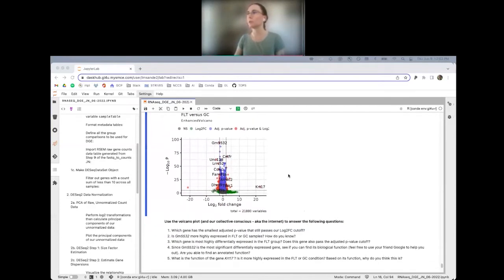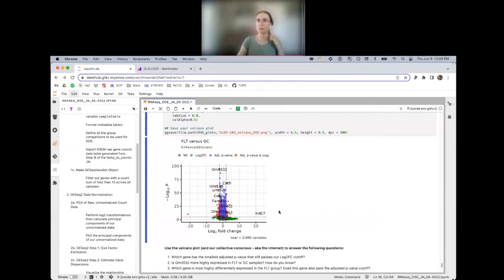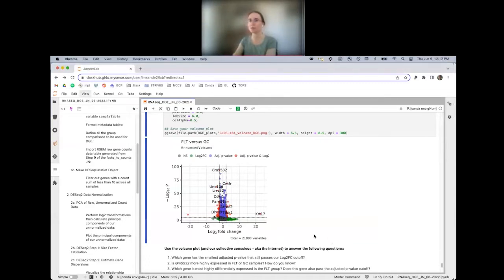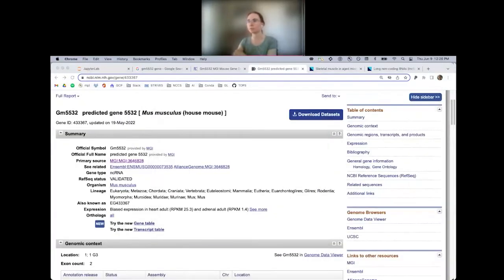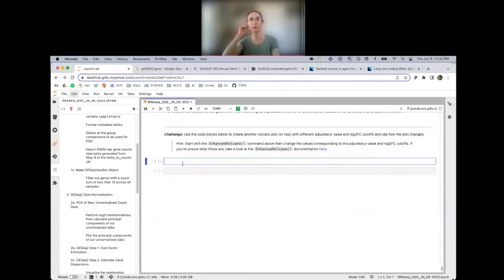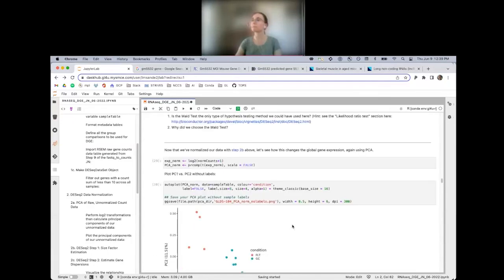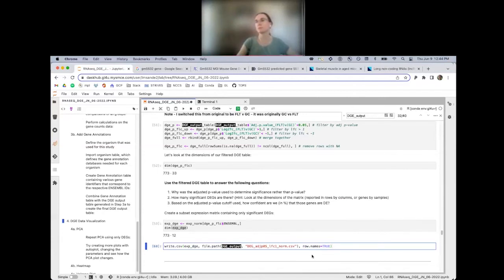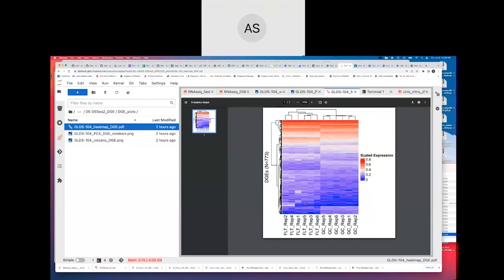GL4U: RNAseq Edu Bootcamp 06-2022 Day8 3of4